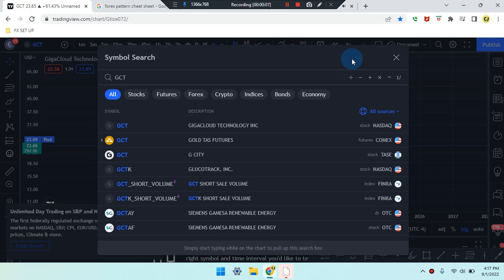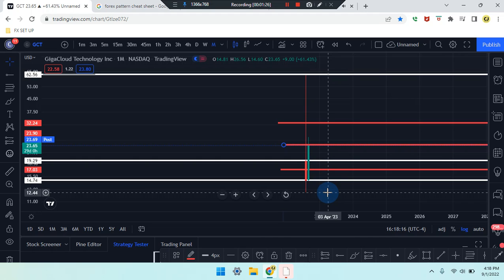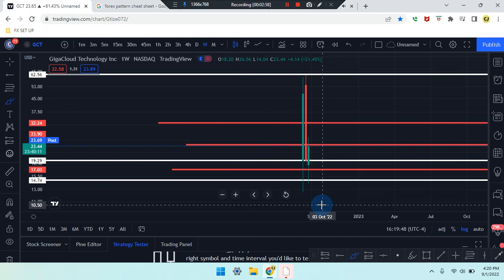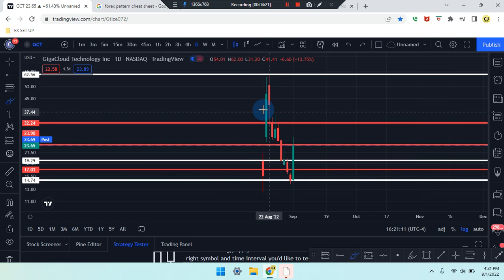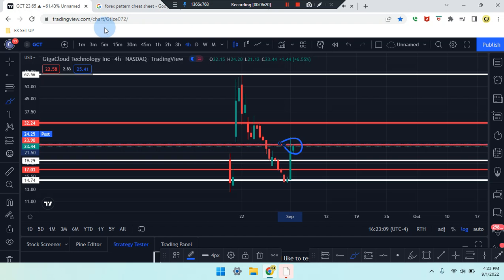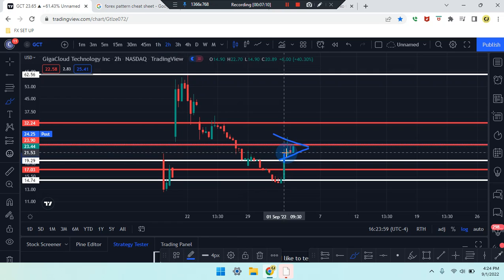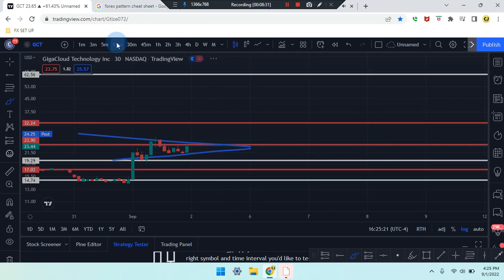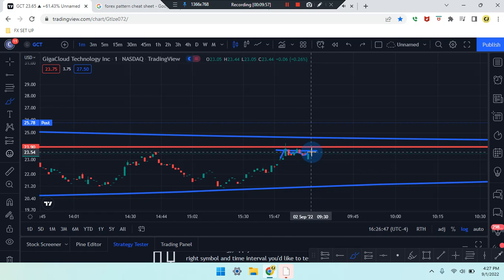Cam Jones FX DAILY ANALYSIS 403 (GCT)(STOCK)(GigaCloud.Technology.Inc)